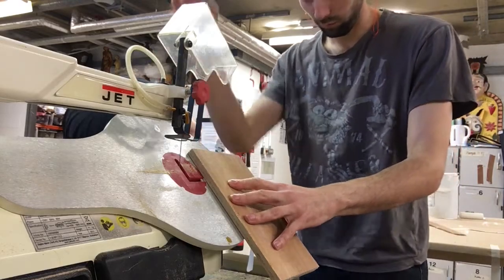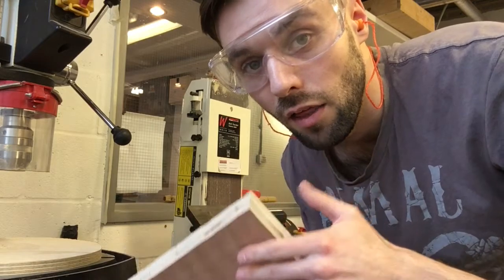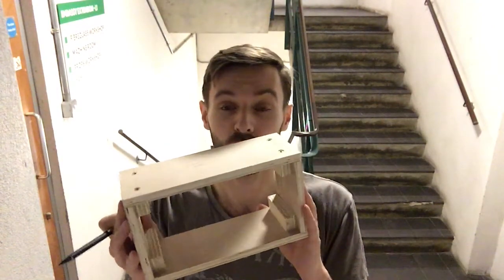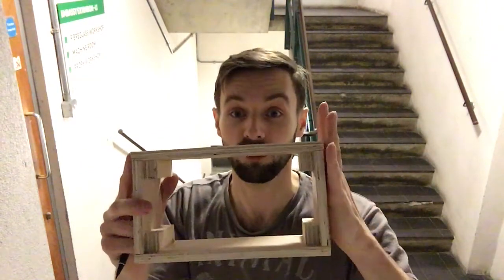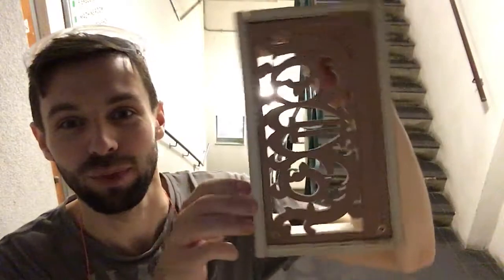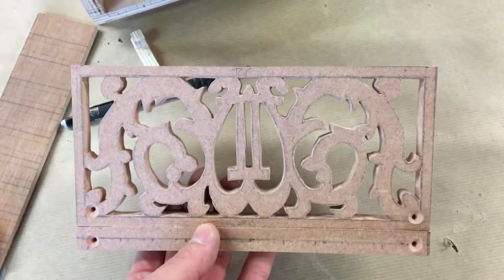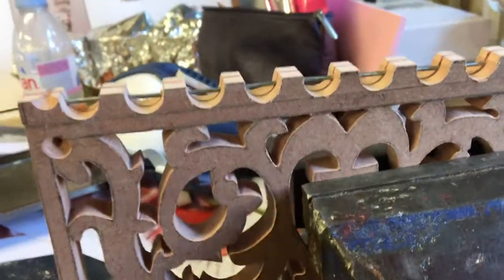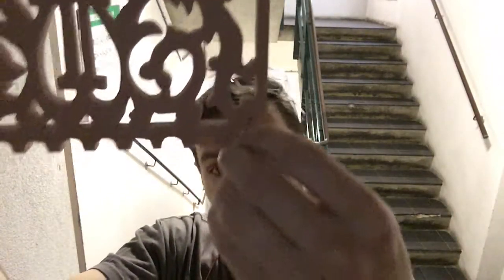Prop Making - 19th Century Accordion. Part 2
Building the body.

We have started building the accordion for the Tableau project, for university and the Royal Central School of Speech and Drama in London, UK.

There was a few mistakes, but we managed to sort them out, as shown in the video.

This was 2 weeks worth of work, It's not all just building, it comes with research, preparation, and testing to make sure it's perfect.